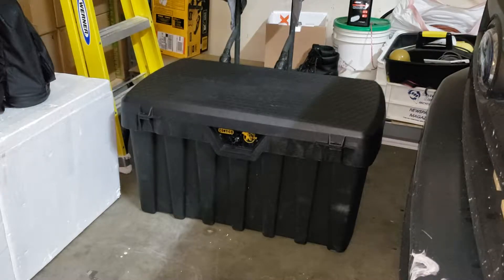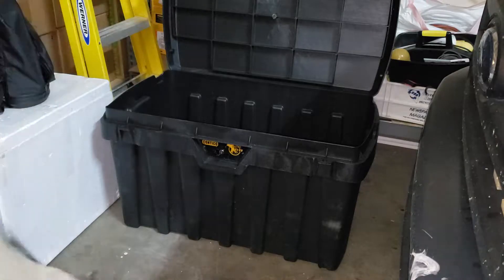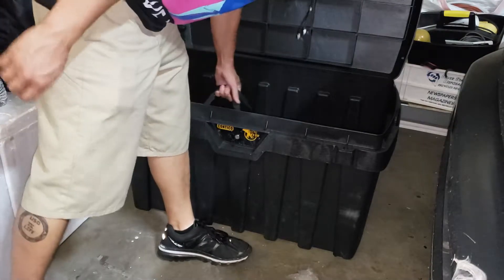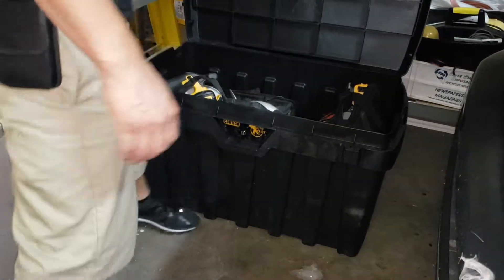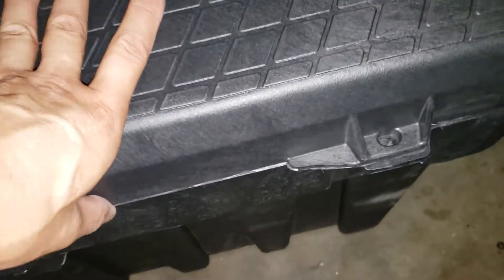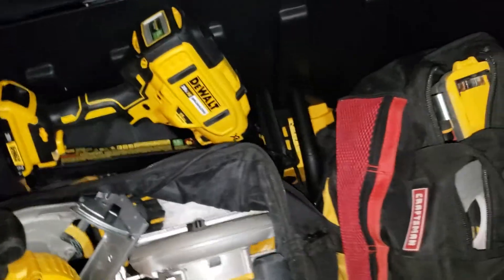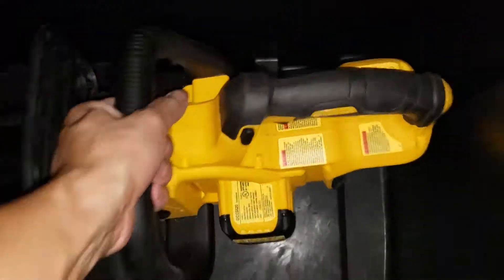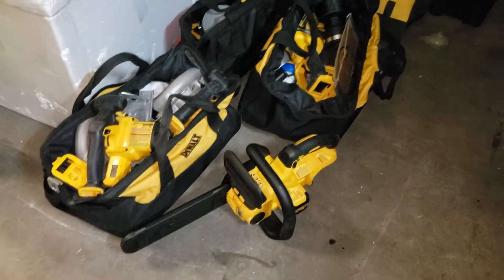Contico tuff box 53 gallon contico tool box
My review of the contico tool box. I like this one alot more than the dewalt rolling box and the husky rolling box at home depot. This box will be mounted and will not be dragged around.